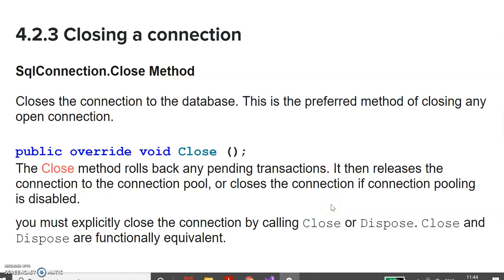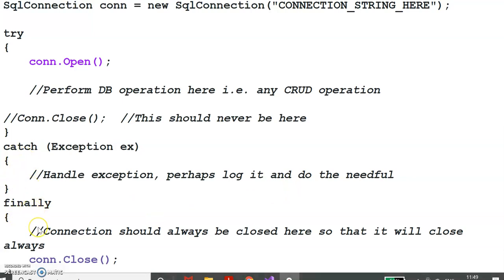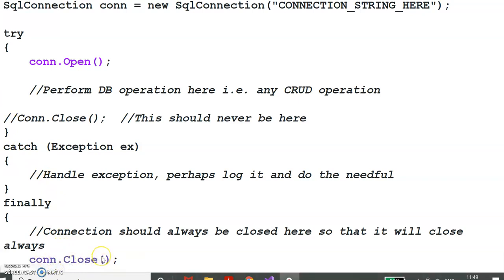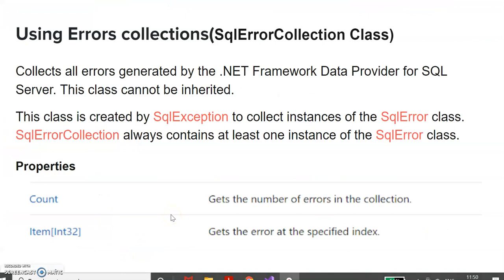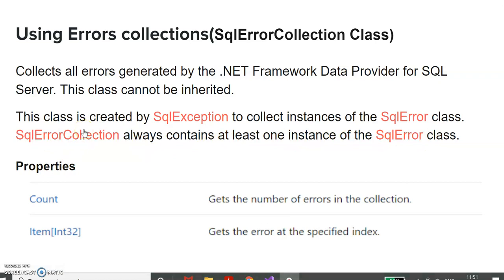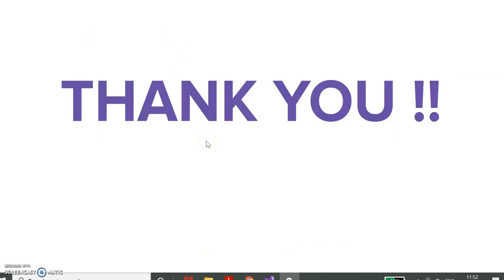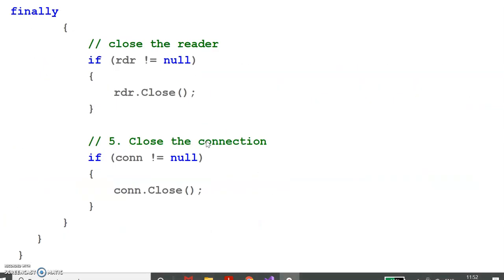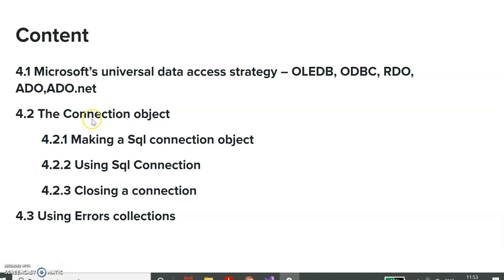SQL close connection error collection